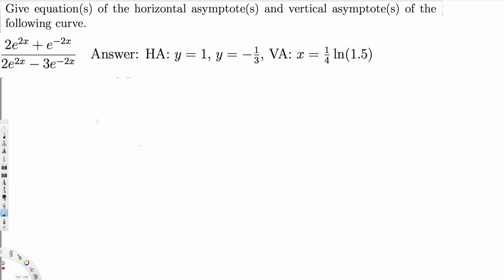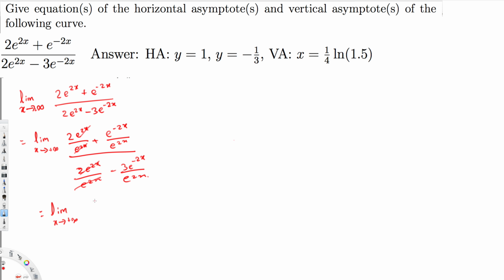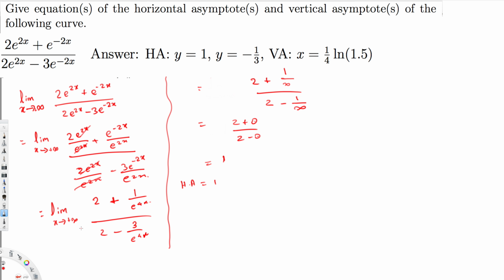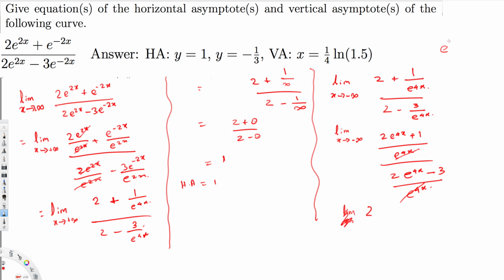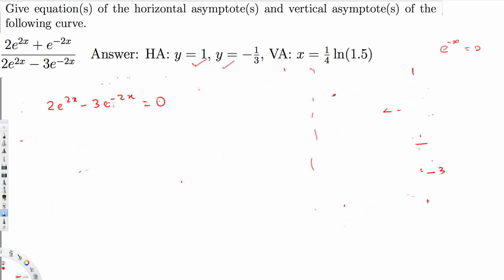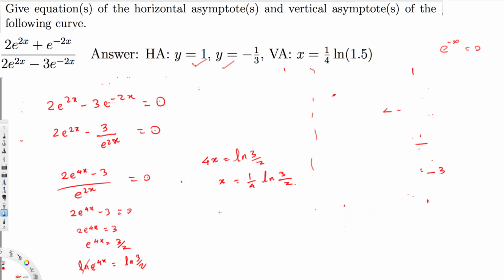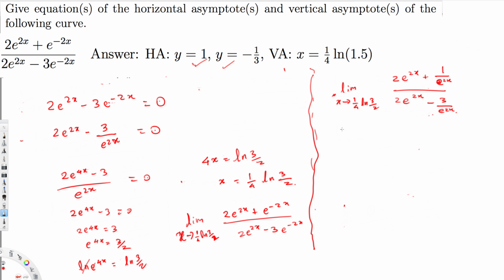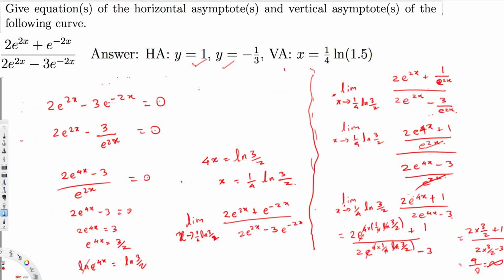Find Vertical asymptote, Horizontal asymptote - Example 2